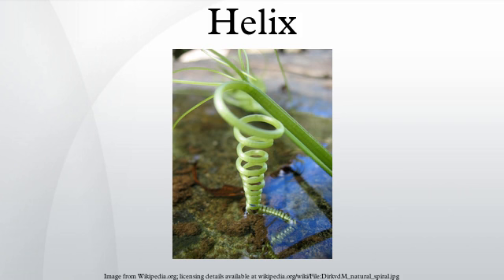Helix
A helix (pl: helixes or helices) is a type of smooth space curve, i.e. a curve in three-dimensional space. It has the property that the tangent line at any point makes a constant angle with a fixed line called the axis. Examples of helixes are coil springs and the handrails of spiral staircases. A "filled-in" helix – for example, a spiral ramp – is called a helicoid. Helices are important in biology, as the DNA molecule is formed as two intertwined helices, and many proteins have helical substructures, known as alpha helices. The word helix comes from the Greek word ἕλιξ, "twisted, curved".